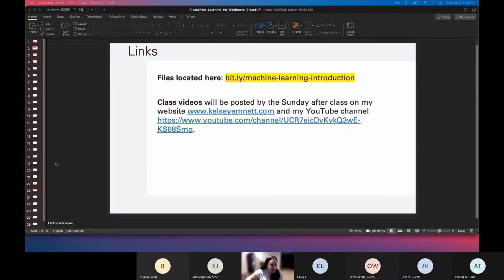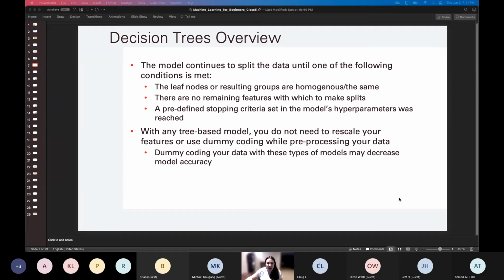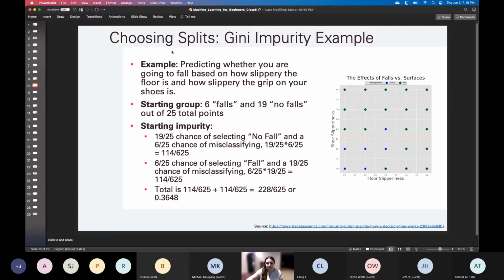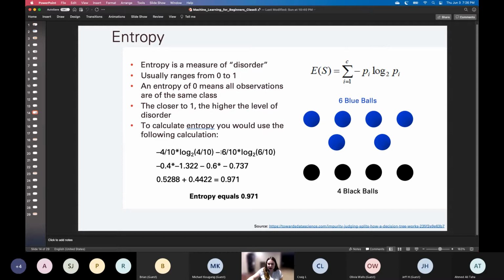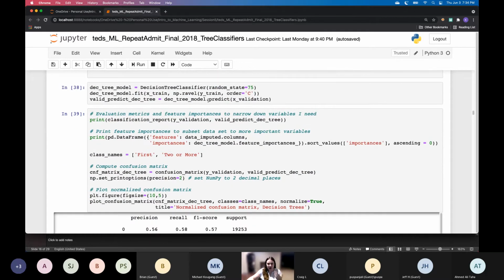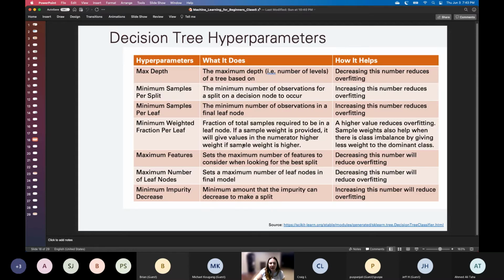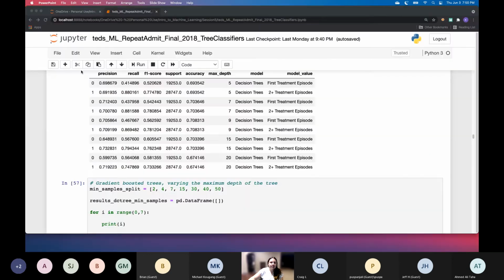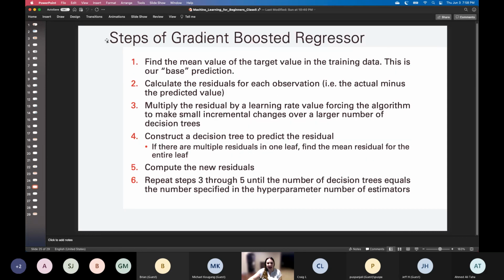Tree-Based Machine Learning Models, Part 1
In this class I explain how the machine learning models decision and regression trees work. I explain the math behind how the models are built. I use Scikit-Learn models as examples. Finally I start to discuss hyperparameter tuning for decision trees.

I will continue with discussion of decision tree hyperparameter tuning as well as Random Forest and Gradient Boosted Trees in the Tree-Based Machine Learning Models, Part 2 class.